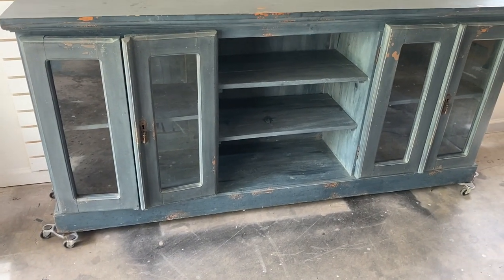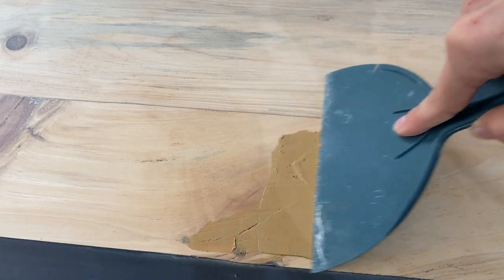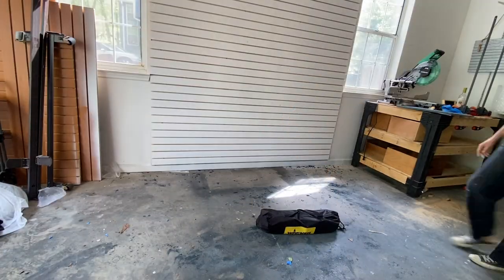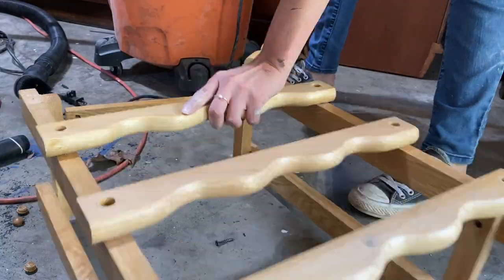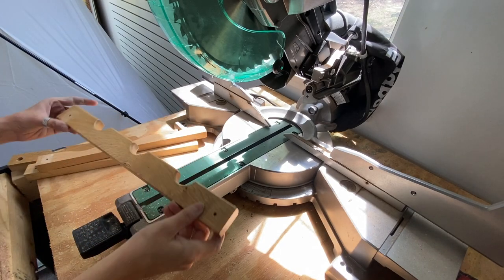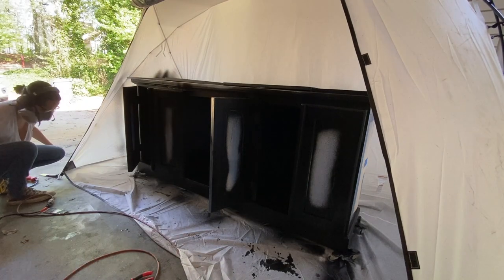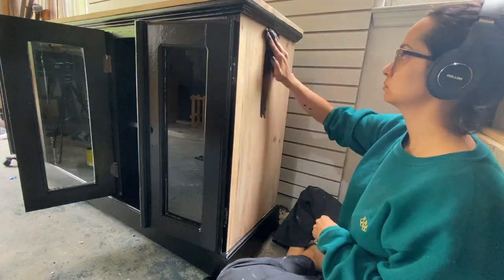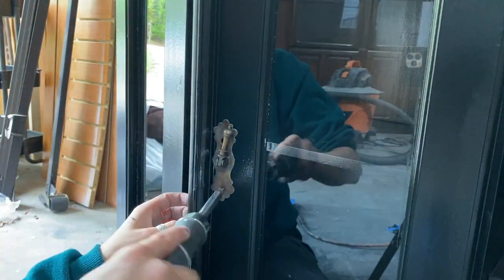Awesome BUFFET To BAR CABINET Transformation | Paint Removal with Heat Gun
Hey Guys! Welcome back to another episode of Missflips! In today’s episode, I am going to show you guys this awesome Buffet Transformation. My client wanted a bar cabinet complete with a wine wine rack and wine glass hanger so we are going to do exactly that. This is a special flip for me as it is my first flip for a friend and it’s not just any friend, but one of my best friends from high school! I’m so happy to be able to do this for him and I hope you guys enjoy it as well :)

MissFlips

CHAPTERS:
0:00 - Intro
0:25 - Piece Inspection
1:08 - Removing Paint With Heat Gun
2:15 - Sanding
2:48 - Repairs
3:41 - Prepping for Paint
5:38 - Pitching Paint Tent
6:26 - Spraying Primer
7:20 - Wine Rack
13:17 - Spraying Painting
13:43 - Bee Sting
14:41 - Staining
16:58 - Wine Rack Assembly
18:27 - Finishing Touches
20:00 - The Big Reveal

Personal IG: @ms.godinez

LET’S TALK MONEY:

Price of the Piece: $75
Total Spent: $175
Listing Price: $800
Selling Price: To Be Announced
Total Profit: To Be Announced

PRODUCT LIST:

No sand primer

Reusable Sand Paper

Paint Sprayer

Heat Gun

Jig Saw

Miter Saw